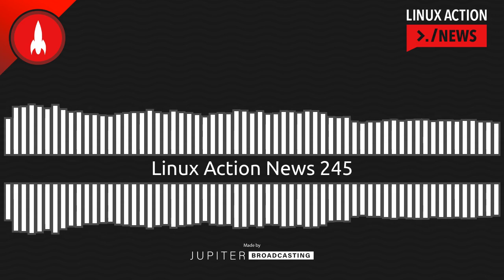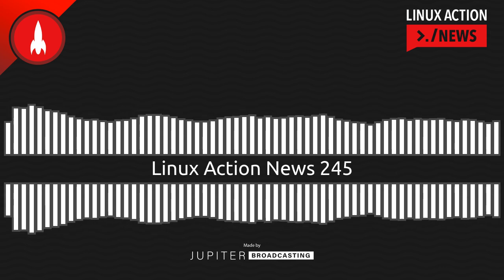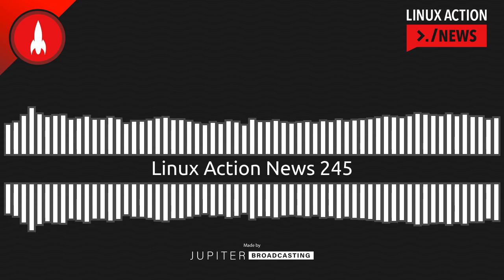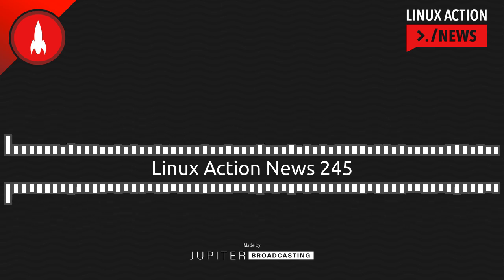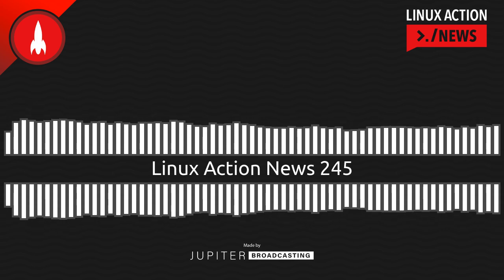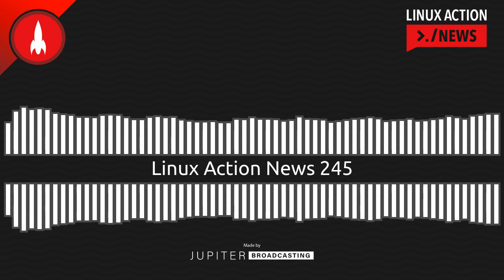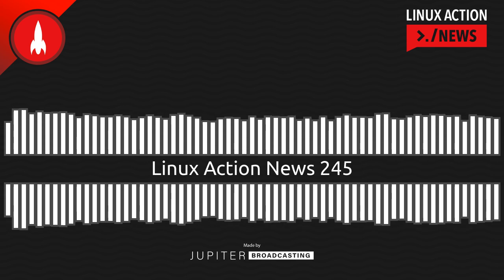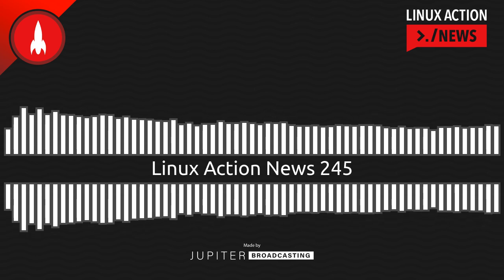Linux Action News 245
We get the details behind Thunderbird acquiring K-9 Mail, share the best new features of Plasma 5.25, check-in on Ubuntu's RISC-V development status, and discuss Photoshop coming to Linux via the web.

Chapters
00:00:00 Intro
00:00:13 K-9 Joins Thunderbird
00:04:30 Ubuntu on RISC-V
00:06:00 Fedora Cloud is Back
00:07:21 Plasma 5.25
00:08:47 New Toys in Ventoy
00:11:11 Photoshop on Linux
00:16:28 Outro